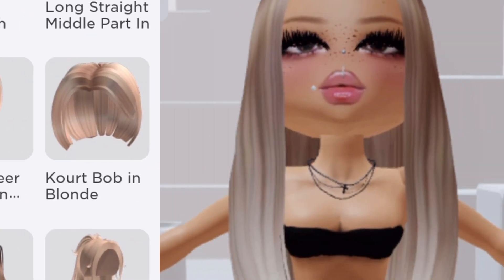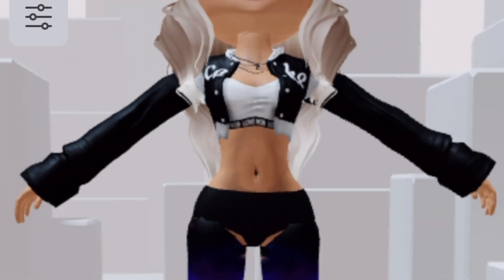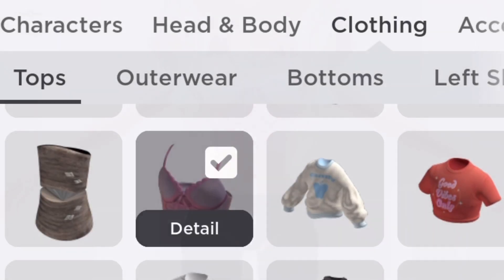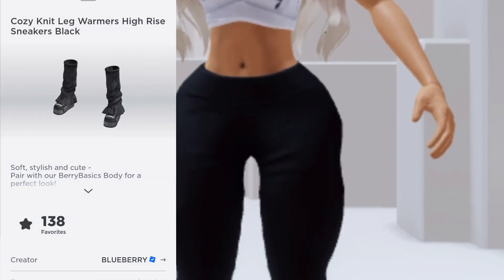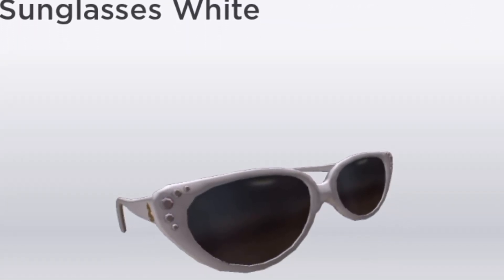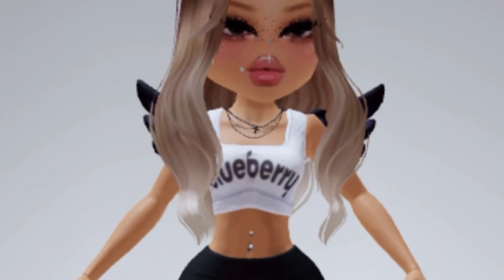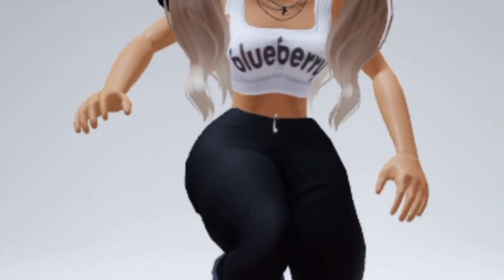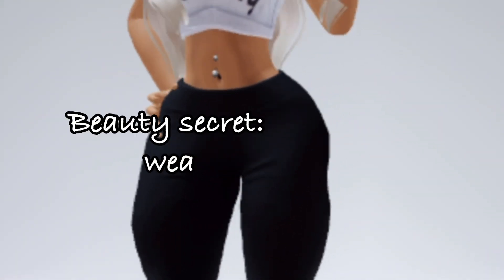Get Ready with Me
Subscription in Blueberry Fashion World.
Prices Vary depending on Location .
Limited Items therefore Limited Availability!

​⁠ ​Ambassador- ​⁠ ​⁠ ​⁠ @wearblueberry